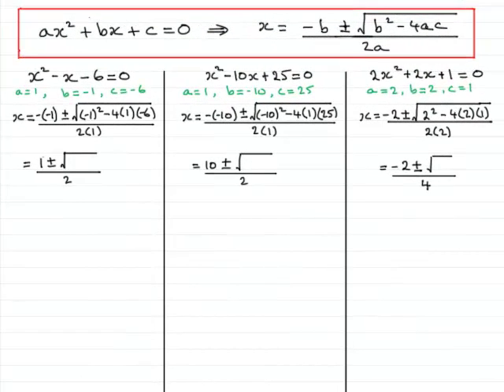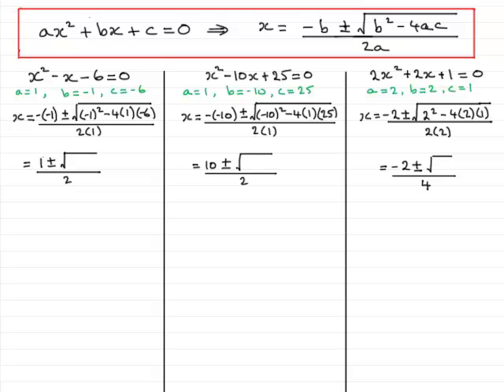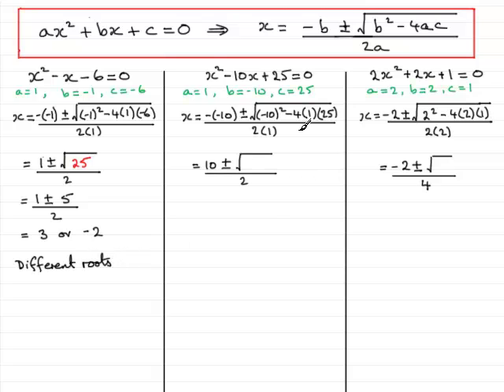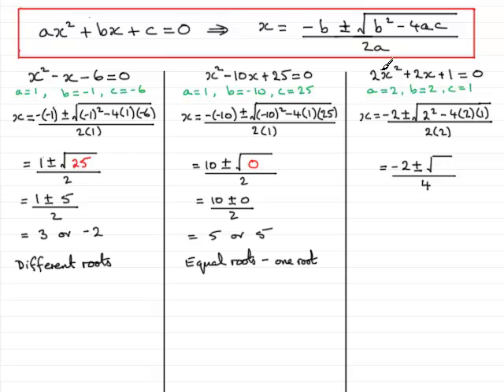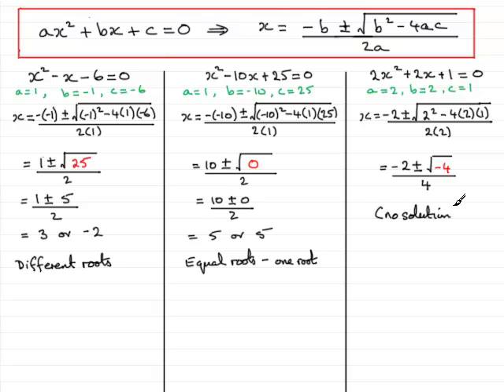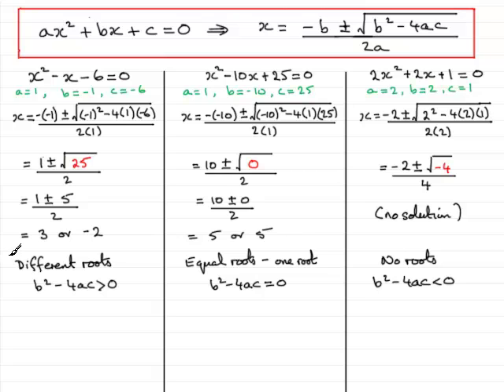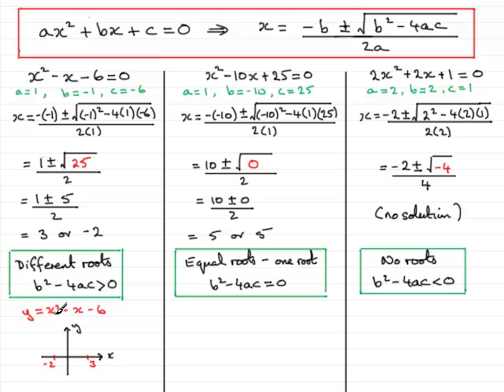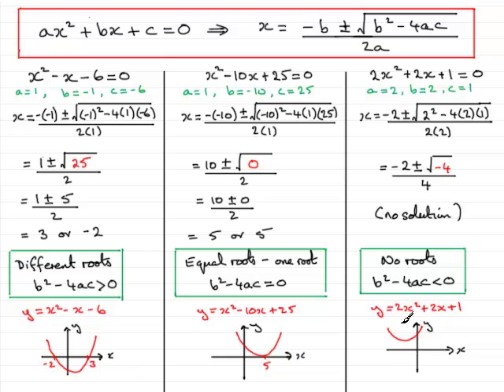A-Level Maths : Roots of a Quadratic Equation : Discriminant : ExamSolutions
Tutorial on the roots of a quadratic equation and the role of the discriminant.